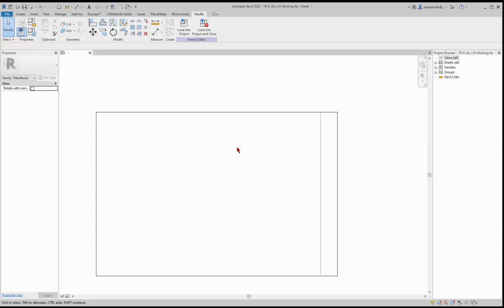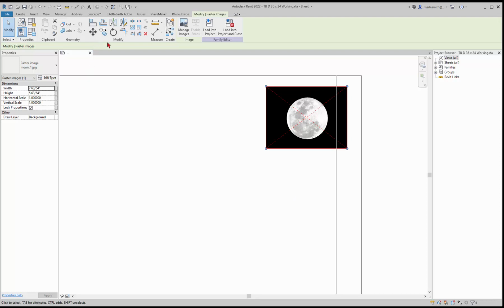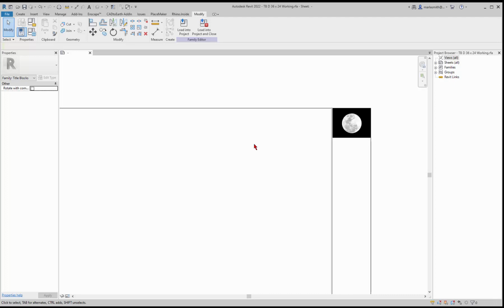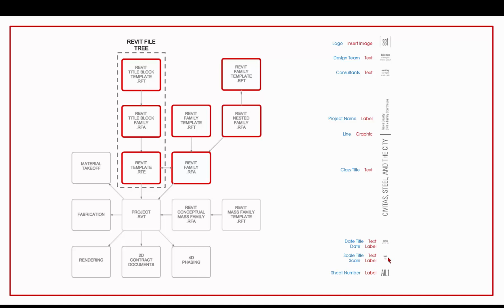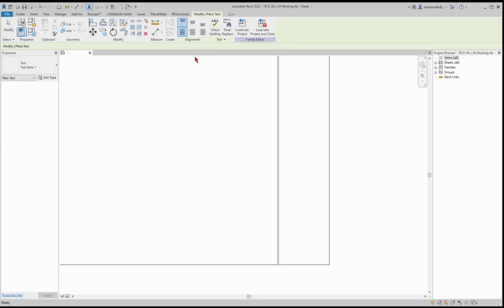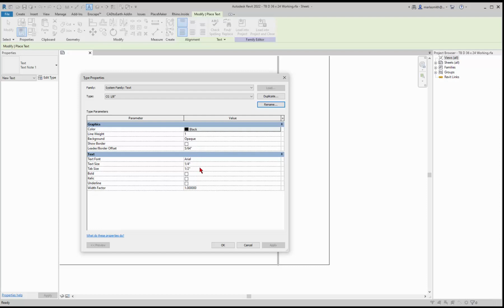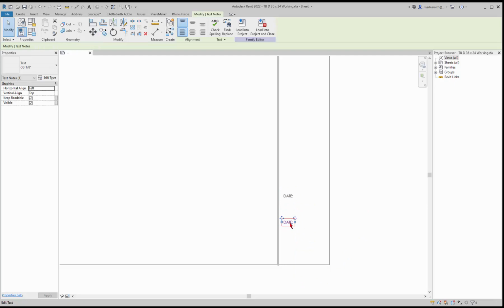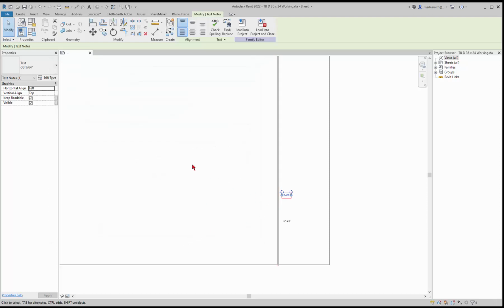02 Revit Title Block Images Text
Quick Revit Title Block Images Text